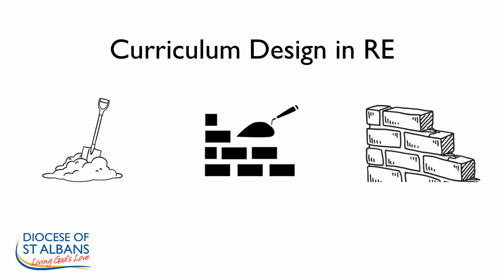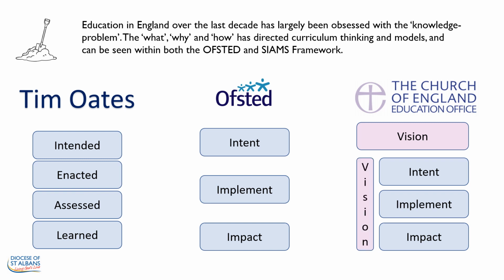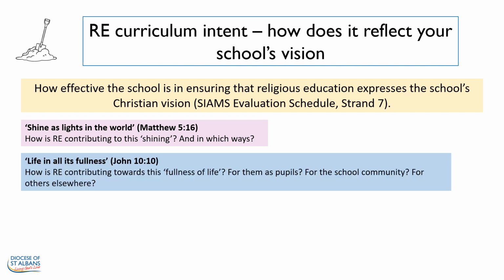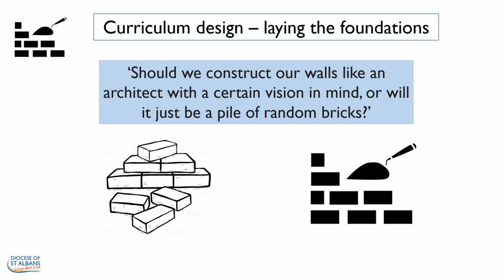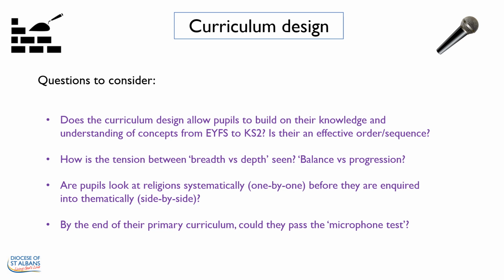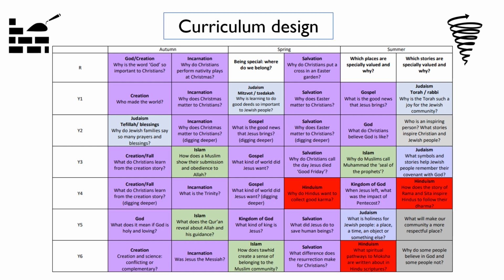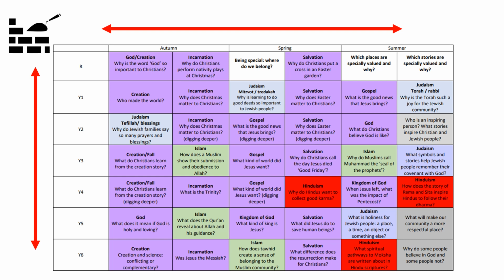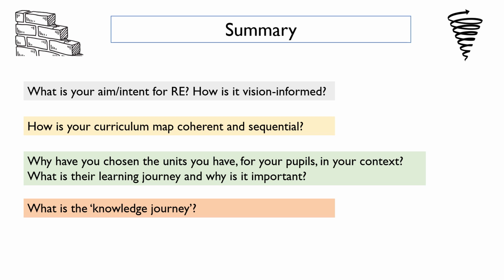Curriculum Design in RE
Diocese of St Albans Schools Team
Presented by Re and Christian Ethos Advisor, Ryan Parker